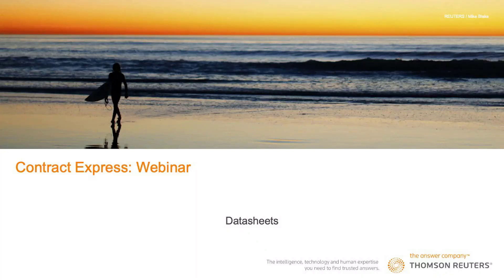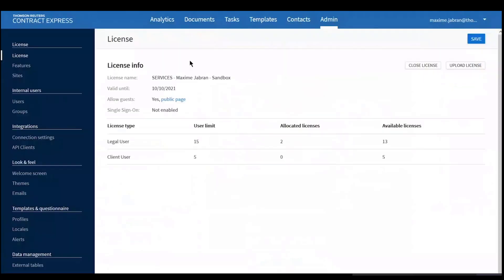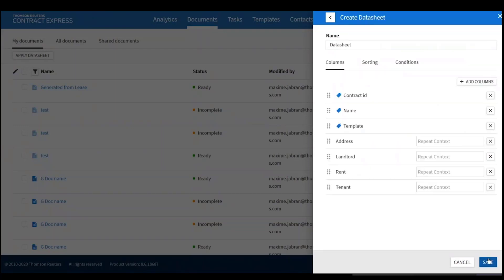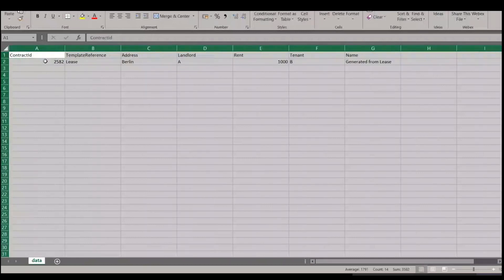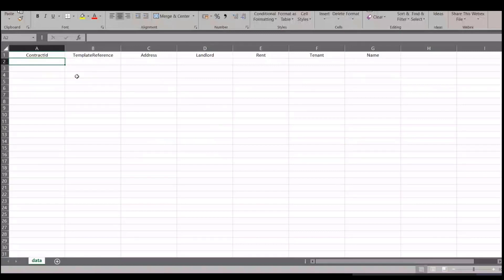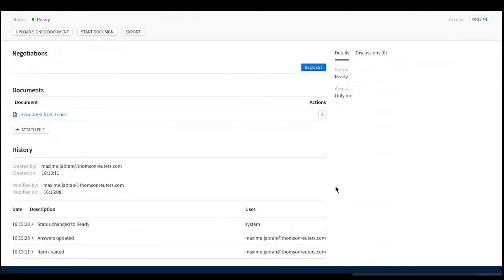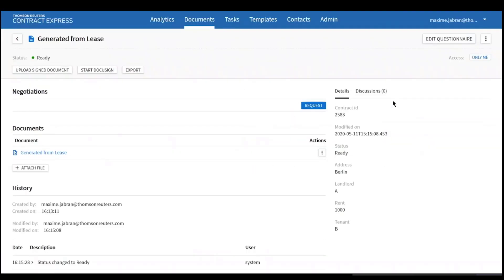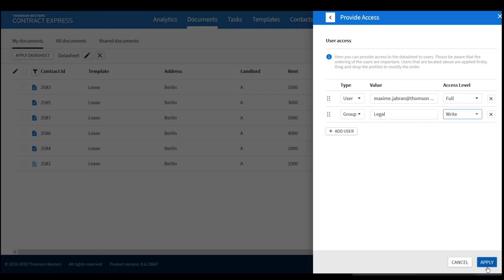CE Webinar - Datasheets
This session was delivered by Maxime Jabran of the Contract Express Services team, and covers how to use the Datasheets functionality to bulk generate documents, and organise your site in an in an efficient, and productive manner.